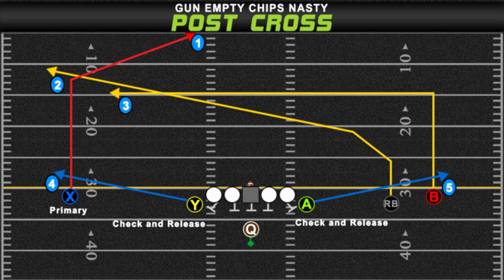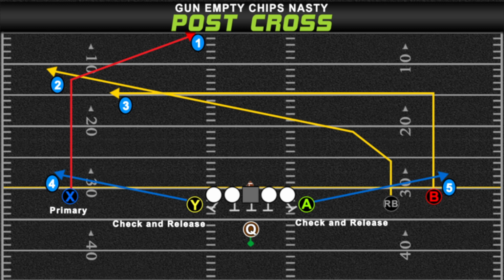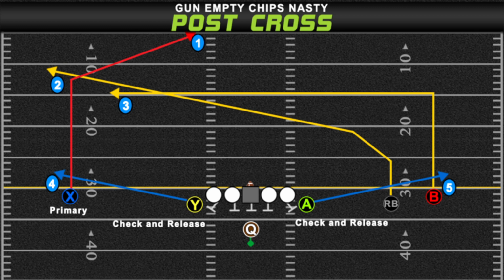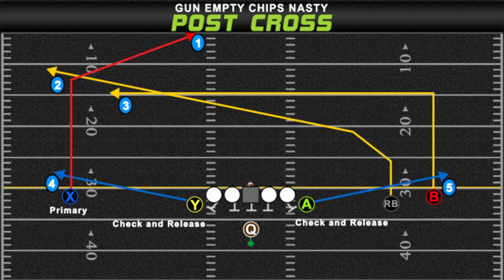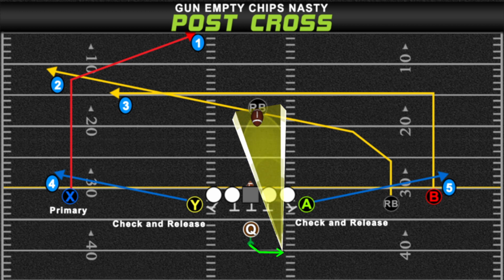Madden 24 Play Breakdown: Gun Empty Chips Nasty - Post Cross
For this Madden 24 Play video breakdown, we showcase at a play called Gun Empty Chips Nasty - Post Cross. The formation and play are brand new to Madden 24. This is a play we think a lot of players will run once Madden 24 drops.

For more Madden Tips, Madden 23 Tips, Madden Strategies, Madden Strategy, Madden Formations, Madden Plays, and Madden News, please visit on the web

00:00 Intro
00:10 Play Intro
00:36 Breakdown